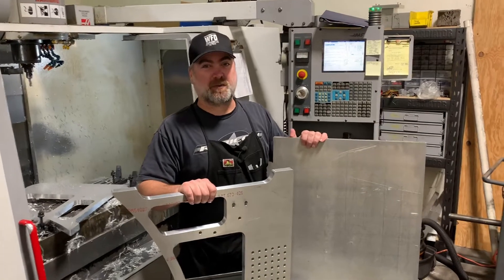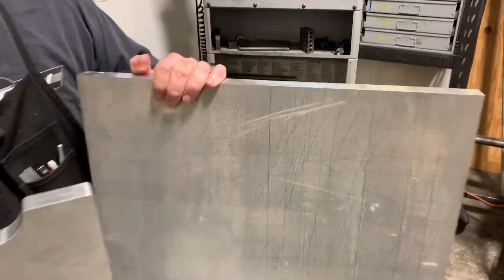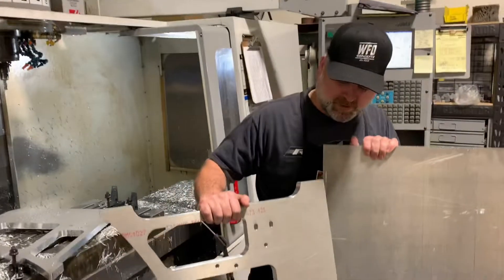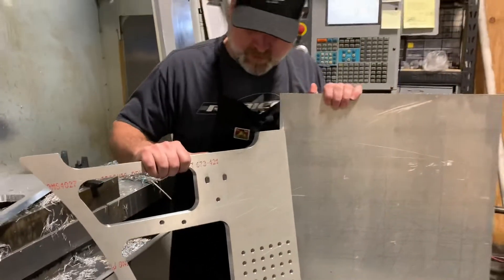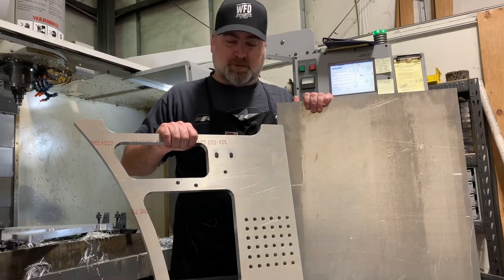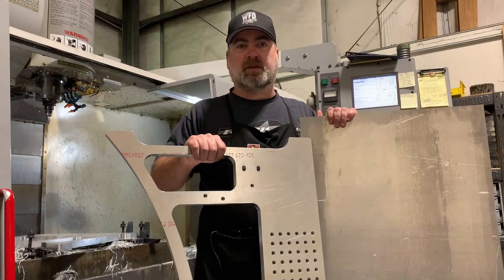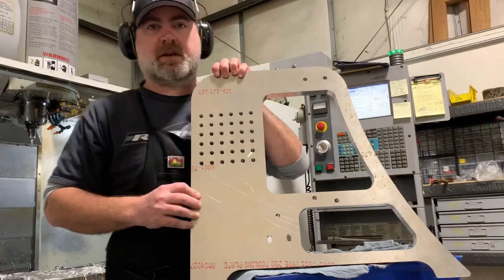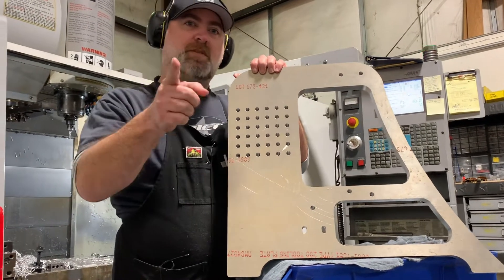Machining with Judd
Today we’re going big on our Hass  VF3  mill.